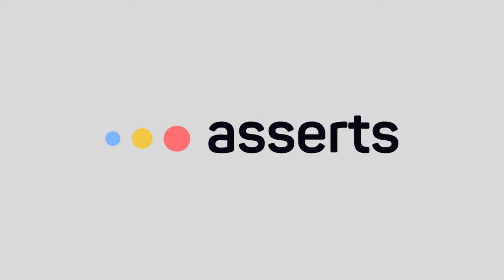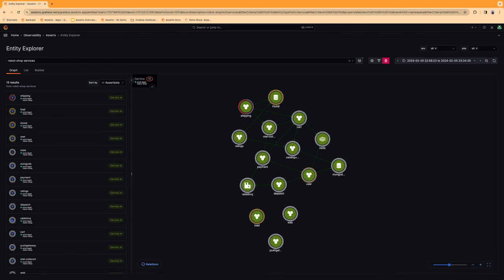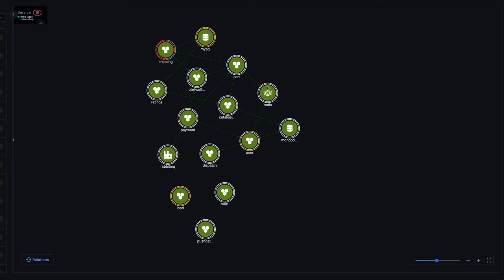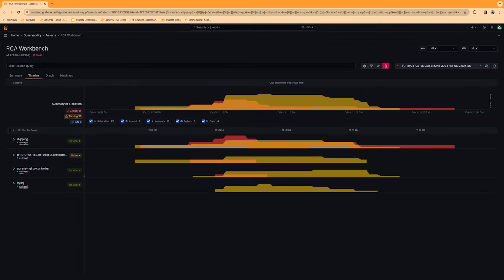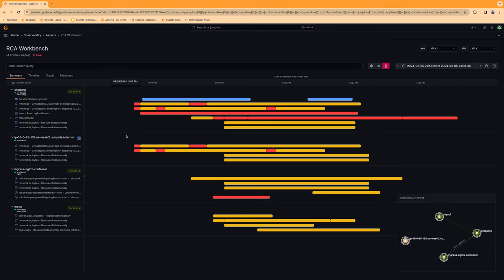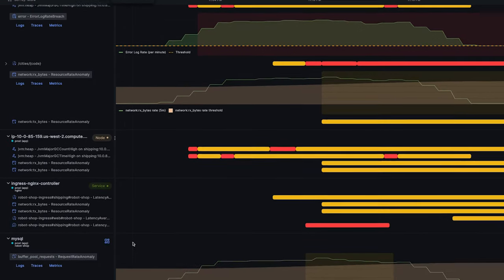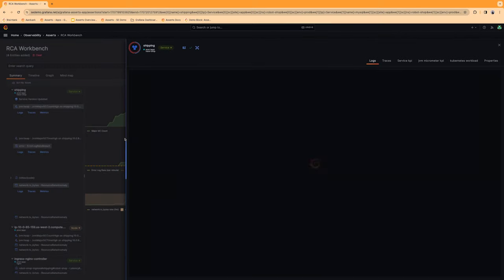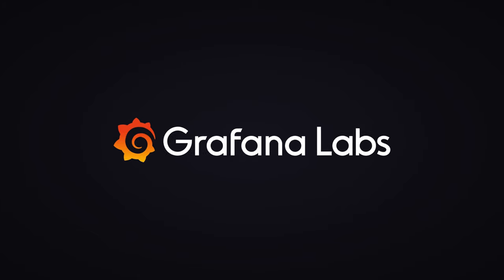Introducing Asserts for Grafana Cloud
Learn how Asserts for Grafana Cloud adds a layer of intelligence to your telemetry data, helping you understand the behavior of your applications and services.  By automatically correlating issues when a problem happens, teams can cut through the noise to quickly find root cause.

- Grafana Cloud is the easiest way to get started with metrics, logs, traces, dashboards, and more. We have a generous forever-free tier and plans for every use case.